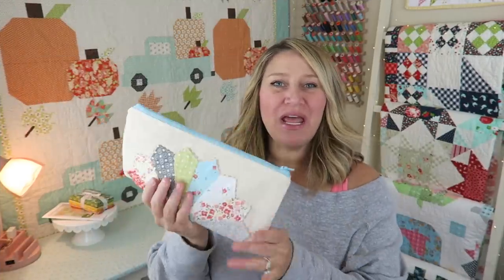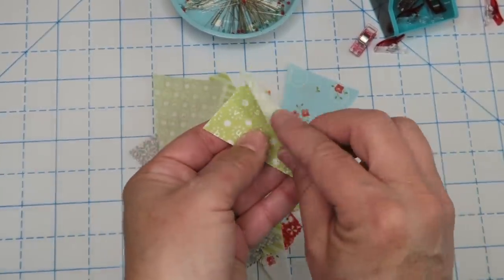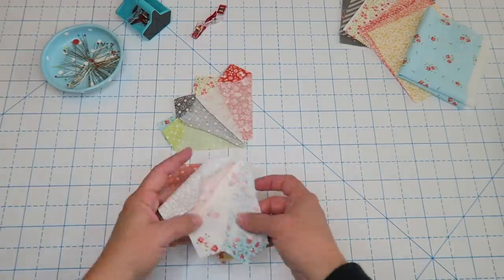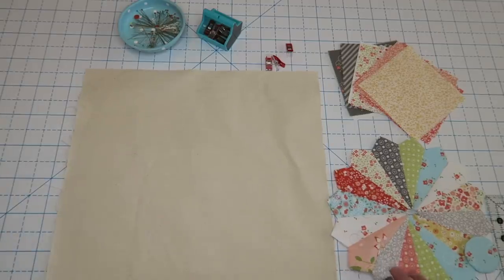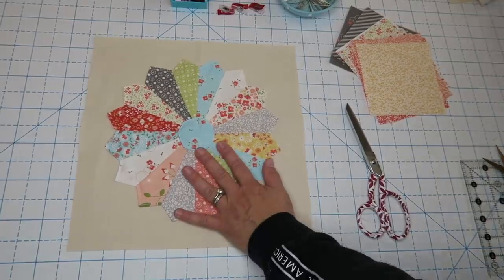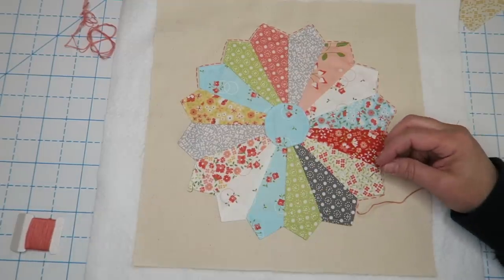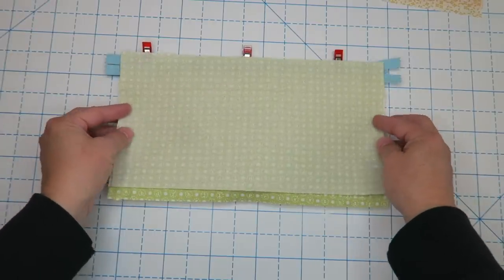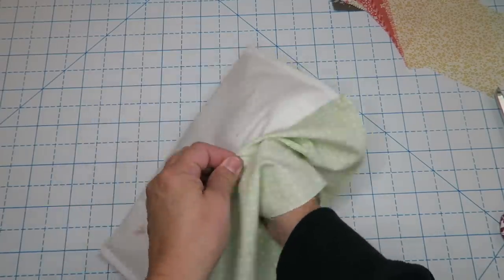EASY Dresden Plate Zipper Pouch // TUTORIAL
Do you prefer written instructions?

Fabric Requirements:
8 - 5" x 5" squares (Cut 2 - 5" Dresdens from each for a total of 16 Dresdens. NOTE: If you use a different ruler than I show, you may need more/less Dresden pieces to complete your circle. This is totally fine and it will still look amazing!)
1 - 2.5" x 5.5" rectangle (Dresden center)
1 - 13" x 13" canvas square
1 - 13" x 13" cotton batting or fusible fleece
2 - 6.5" x 12.5" lining pieces
1 - 16" Zipper

*** Products Used ***
* 5" Dresden Pie Ruler
* 16" Zipper
* 50wt Aurifil 100% Cotton Thread
* 100% Cotton Quilt Batting
* Fusible Fleece
* 505 Temporary Fabric Adhesive
* Oliso Pro Smart Iron
* Magnetic Pin Bowl
* Wonder Clips
* Clover Hera Marker
* Magnetic Pin Bowl
* Olfa 45mm Rotary Cutter
* OLFA 45mm Endurance Blade
* Frixion Erasable Pens